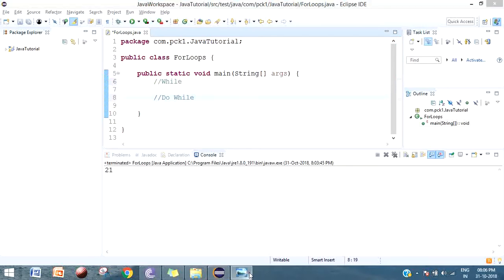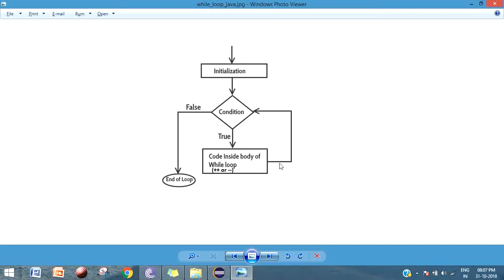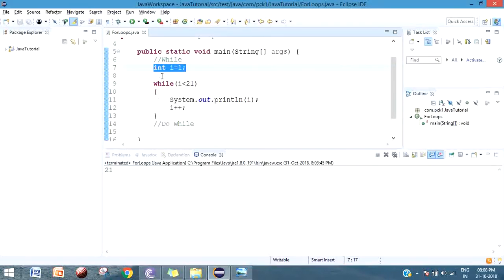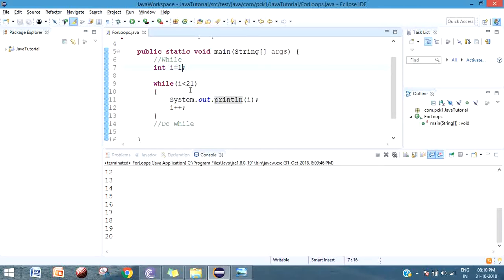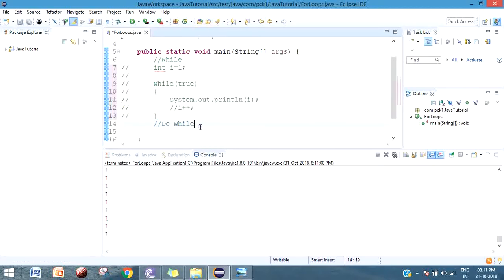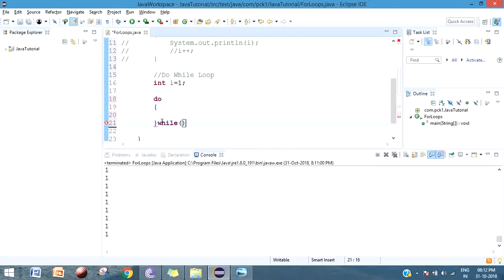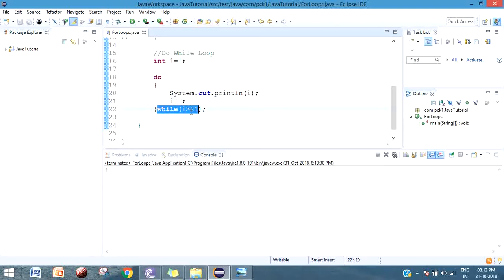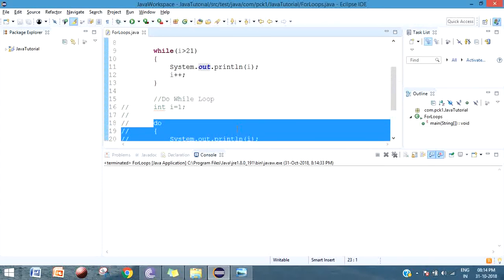While Loop and Do while loop in Java simplified | Java tutorials for Beginners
In this video, we are going to learn While loop and Do while loop in java.

While Loop:
 In Java, while loop is most commonly used to iterate part of a program many times. If you are not sure about the number of iteration, then you can go for while loop in java. If you know the number of iteration, it is recommended to use FOR loop in java

Syntax of While Loop:
while(condition)

Do..While In Java:
 In Java, Do.. while loop is most commonly used to iterate part of a program many times. If you are not sure about the number of iteration and if you want to execute the code within the loop for at least one time, then you can go for Do..while loop in java

Syntax of Do..While Loop:

do{
}while(condition)

_Audio & Microphone